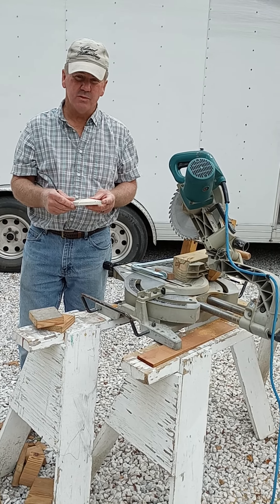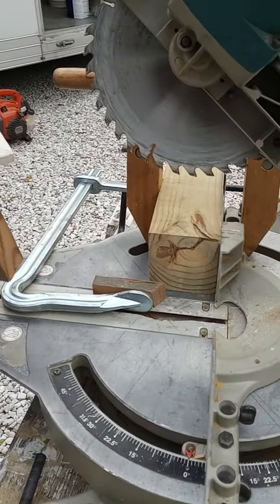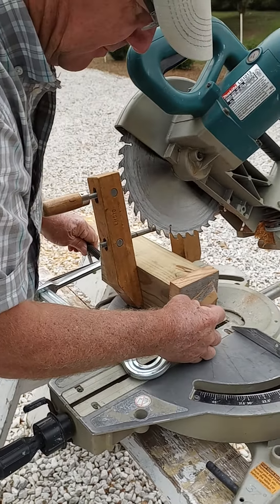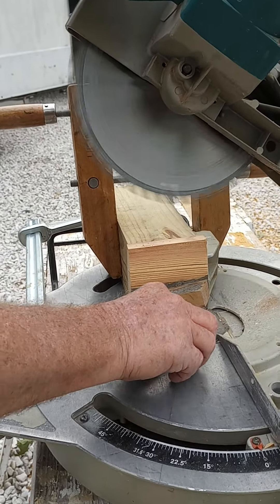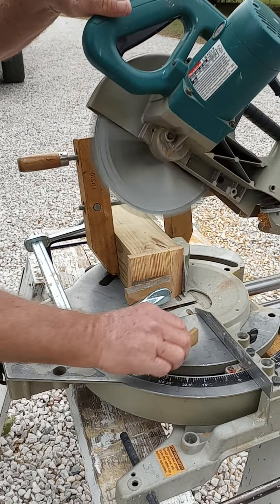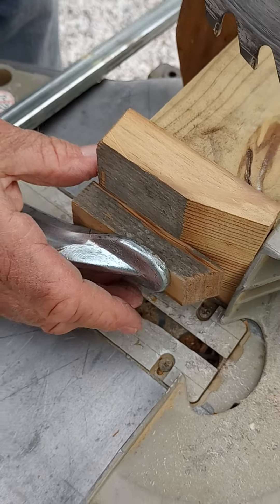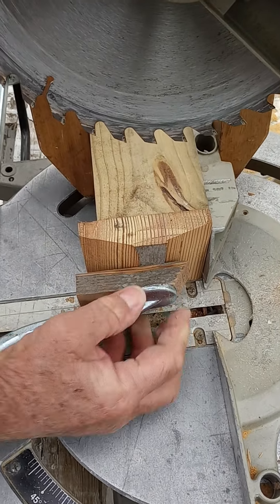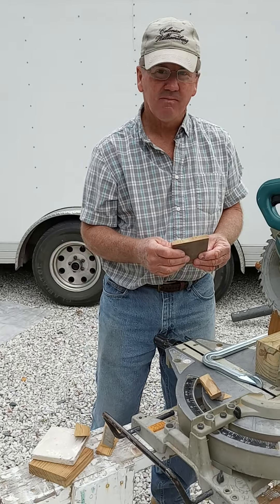Quick Jobsite Jig for cutting Truncated Caps on Historical Restoration job